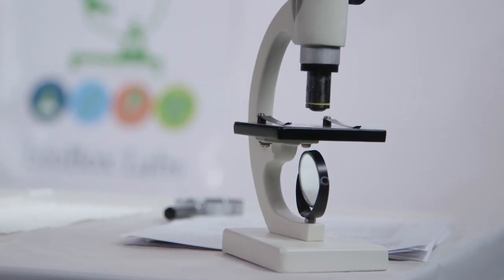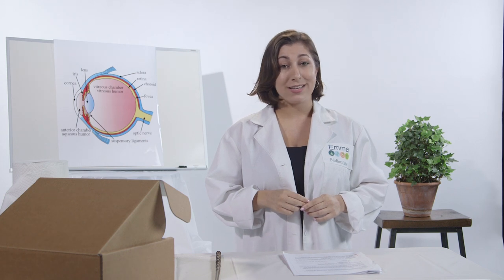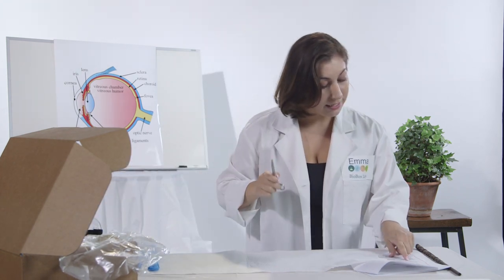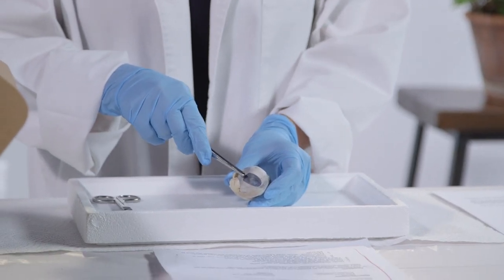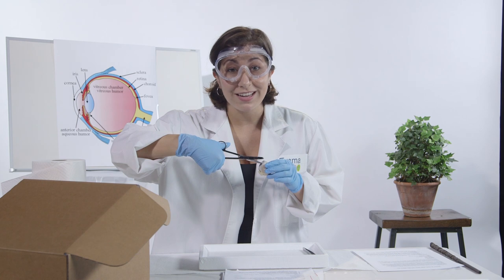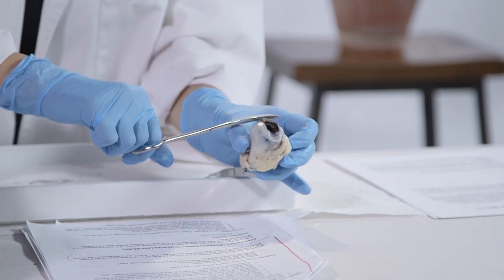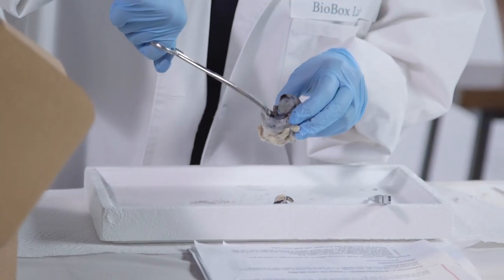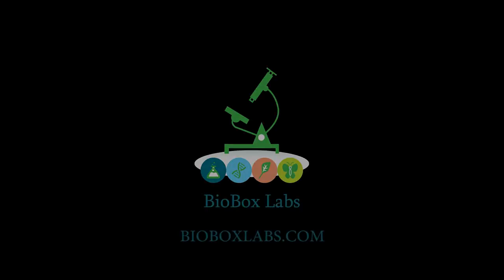Sheep Eye Dissection: The Eye, Our Superhero